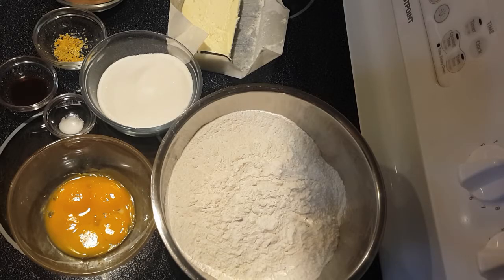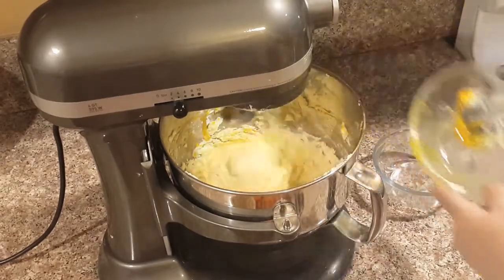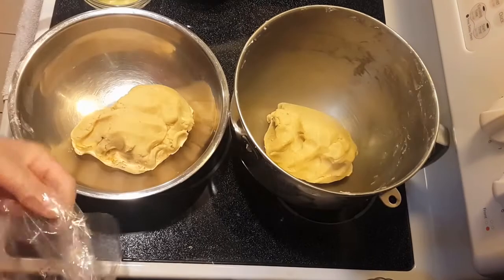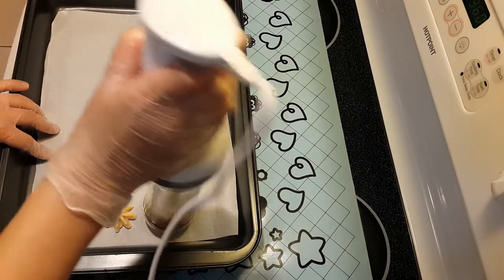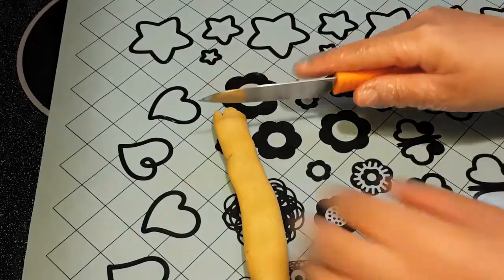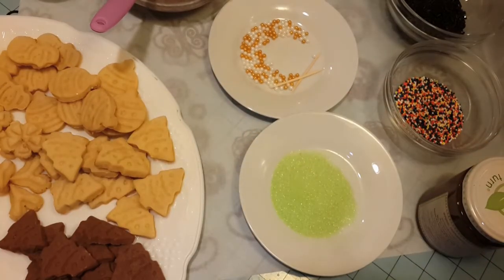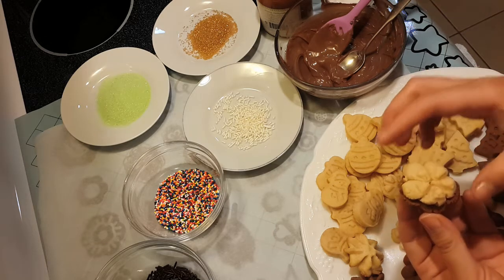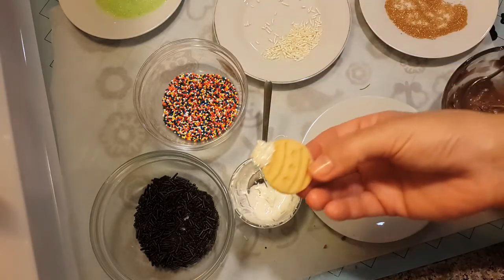PETIT FOUR.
We need:
650 g of all purpose flour.
1 lb (454 g ) softened butter + 2 tablespoons for the cacao powder.
5 egg yolks or 5 whole eggs in room temp.
250 g granulated sugar ( we can add powdered sugar).
Zest of one lemon or orange (optional).
2 tbsp of unsweetened cacao powder.
Pinch of salt.
Jam ( apricot jam is perfect).
Candy melt or chocolate.
Sprinkles.
Oven temp 350 F.
Baking time 12-15 min.